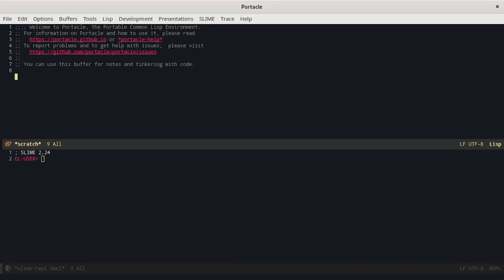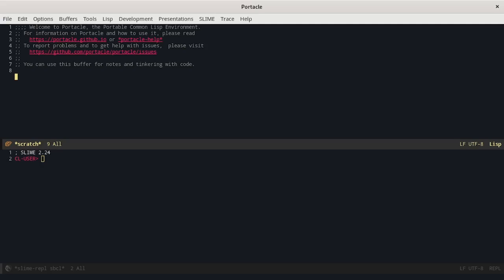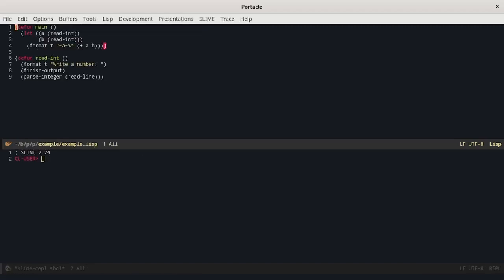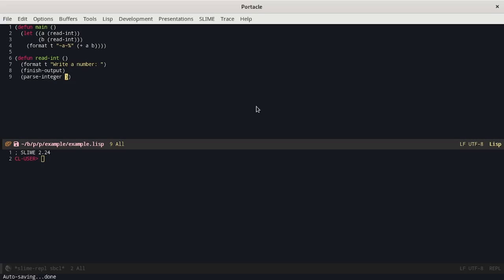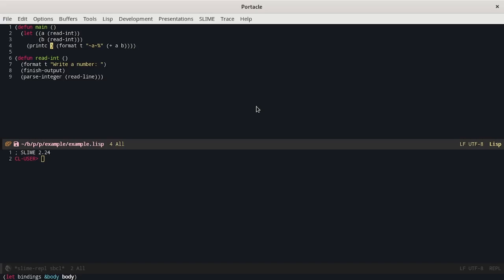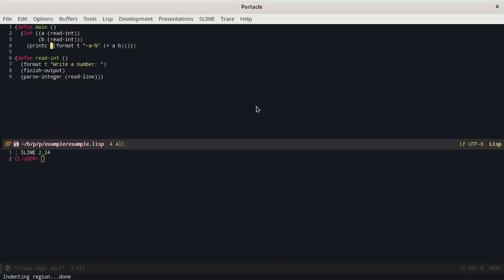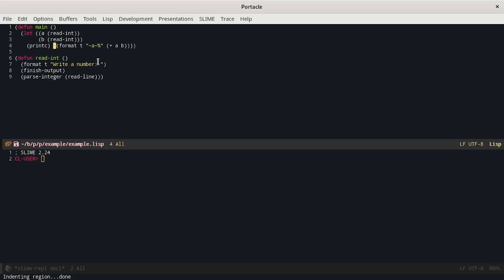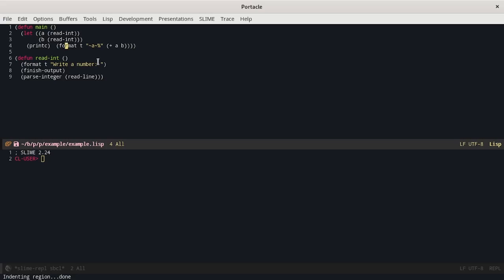Getting started with Paredit in Portacle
Paredit is a game changer for editing lisp files. Although, it takes a little bit to get used to it.